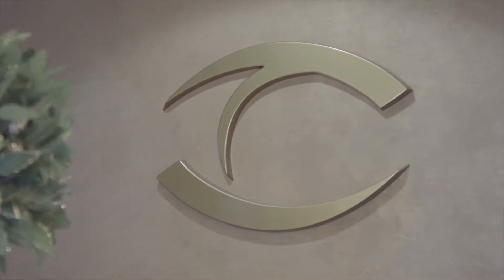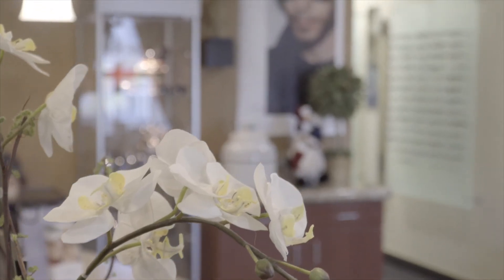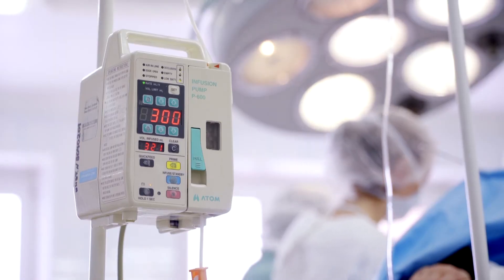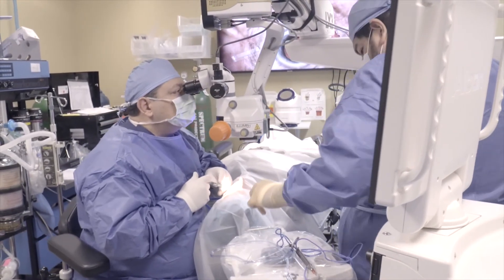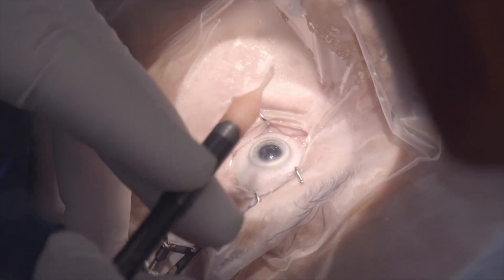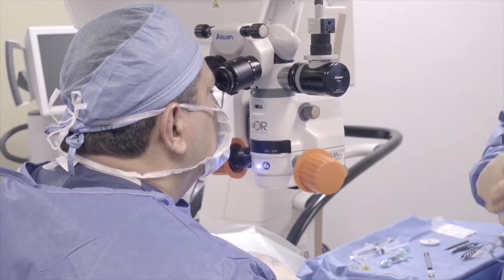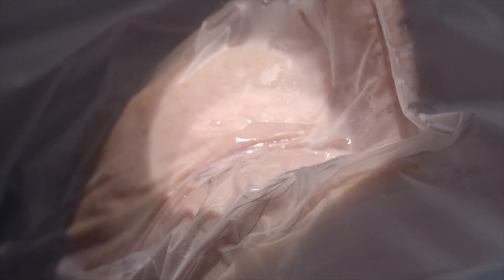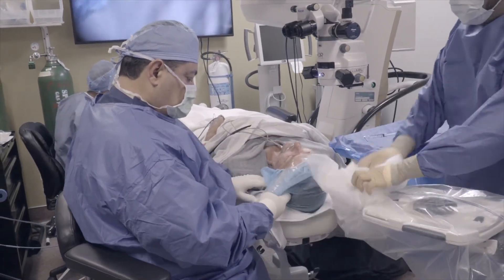Before & After Cataract Surgery | Tayani Institute